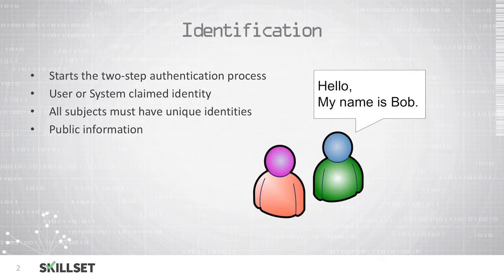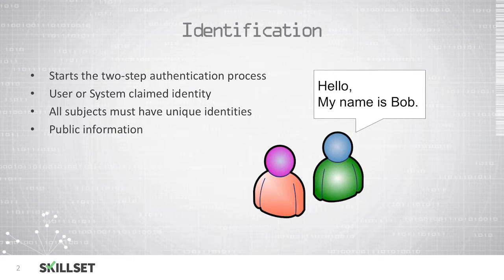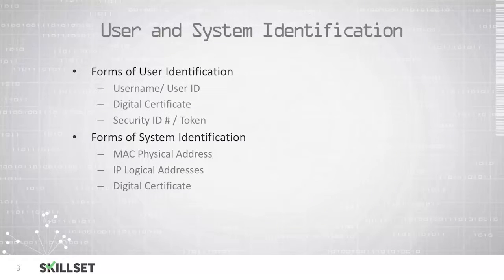Identification (CISSP Free by Skillset.com)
This Identification module is part of the CISSP FREE training course from Skillset.com

Topic: Identification
Skill: Access Control Effectiveness
Skillset: Identity and Access Management
Certification: CISSP